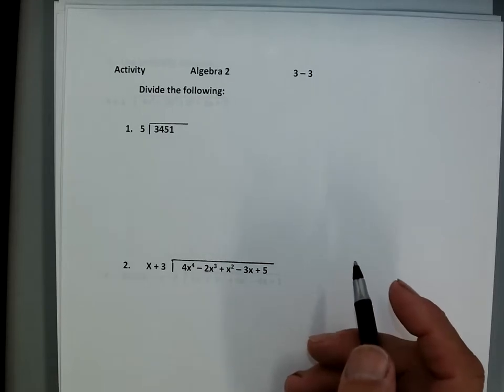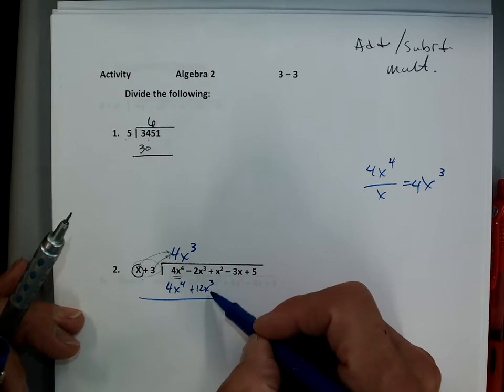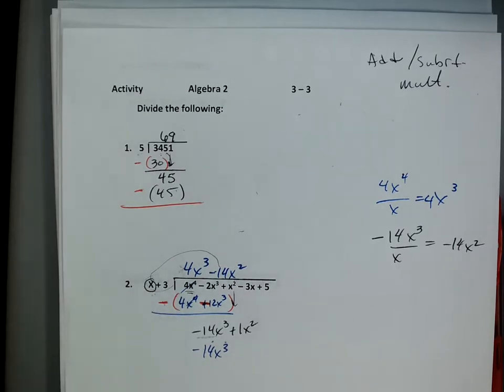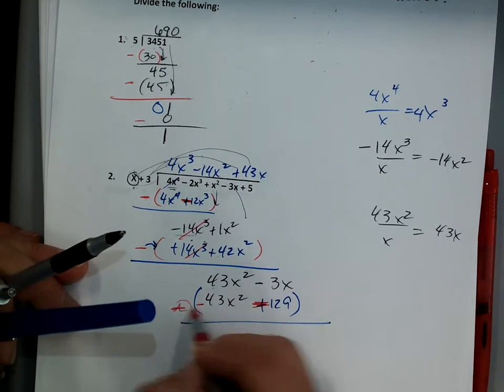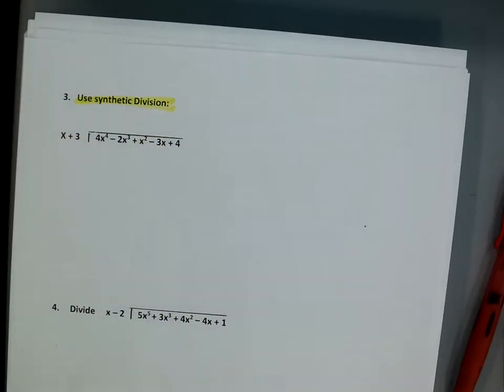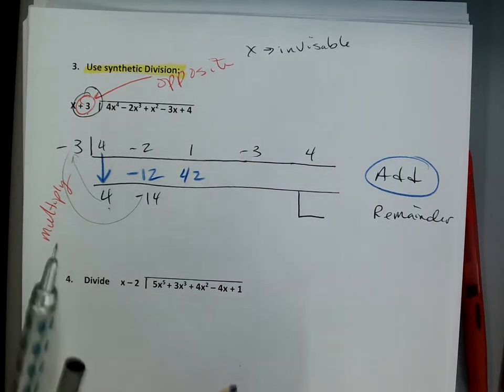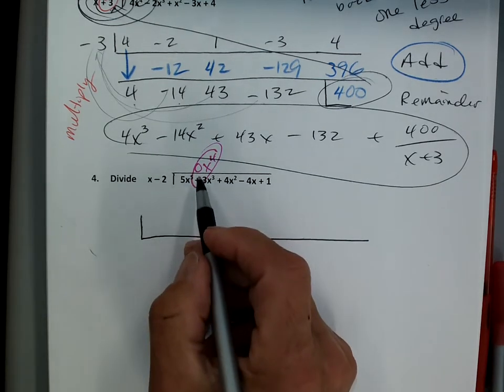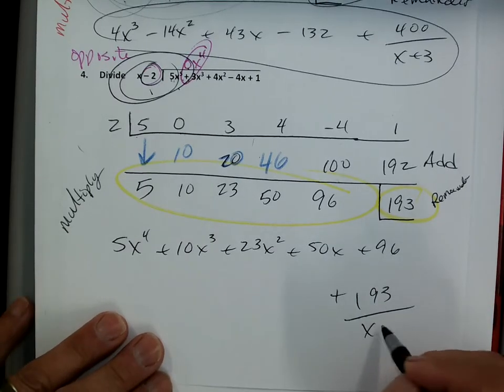Alg 2 3 3